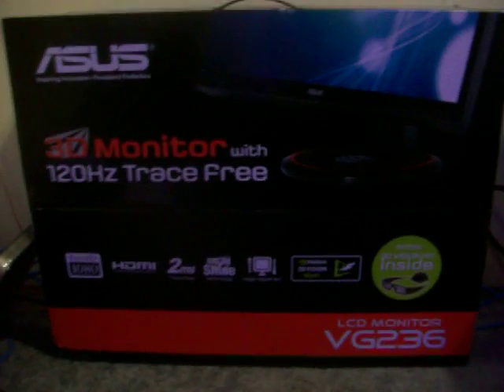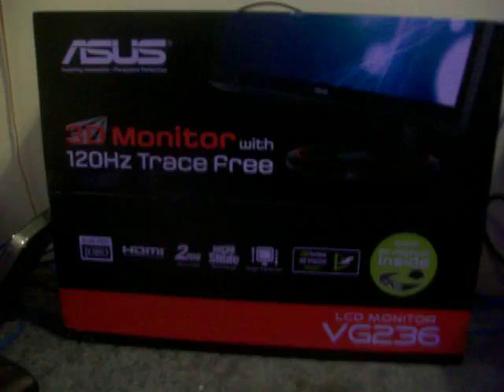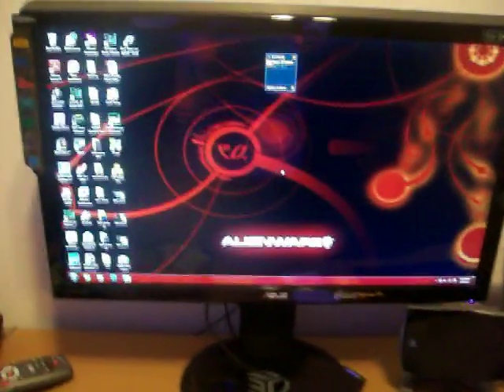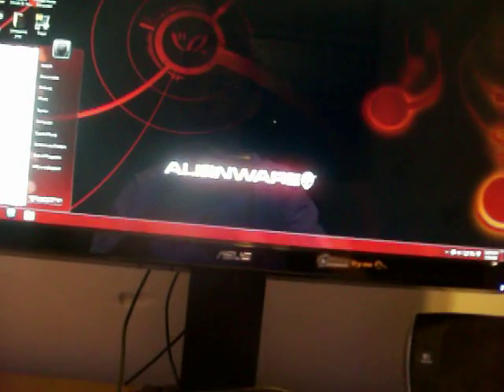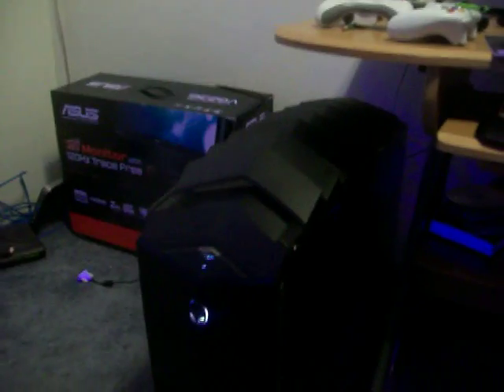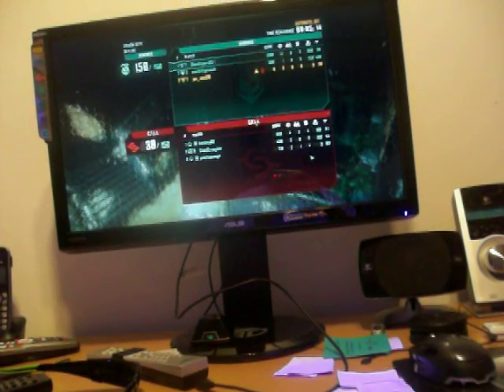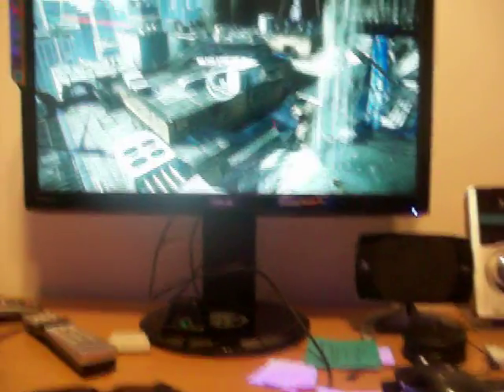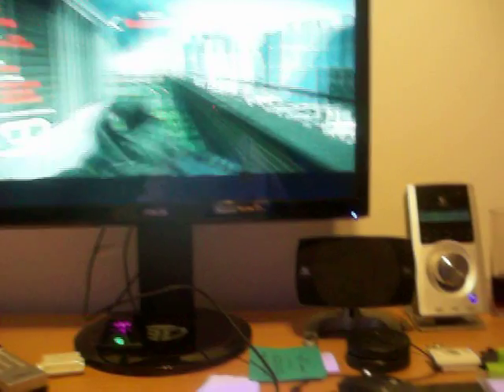Asus VG236 120Hz Monitor with Nvidia 3D vision. Review